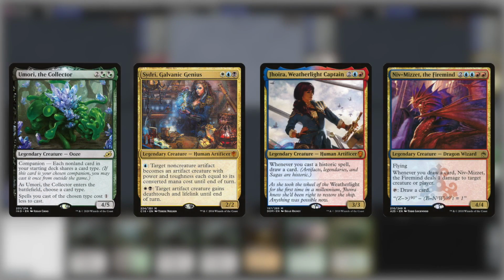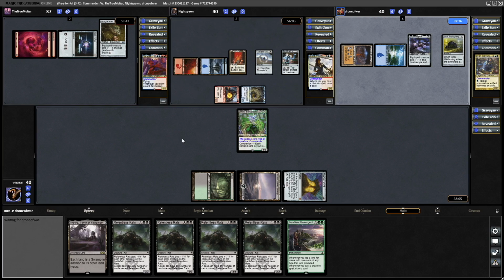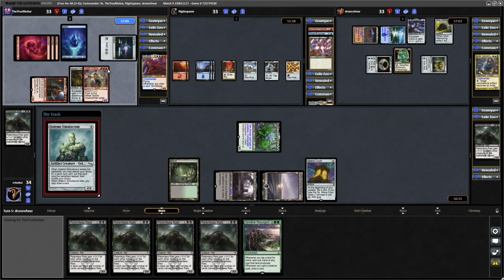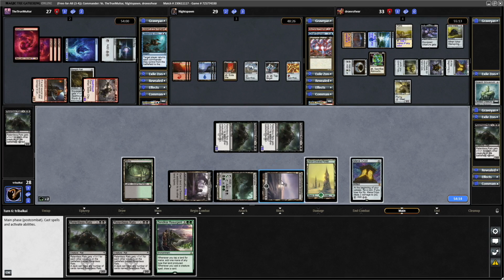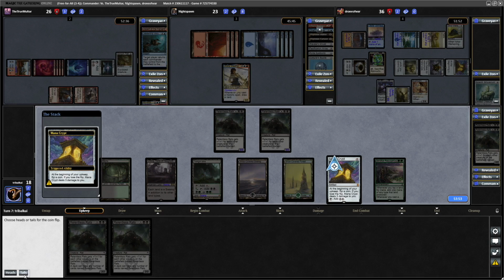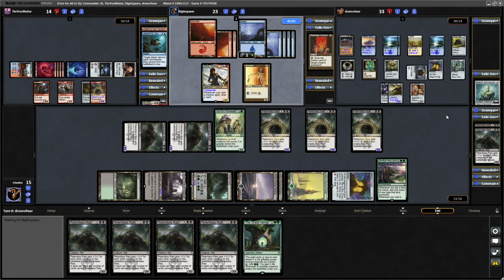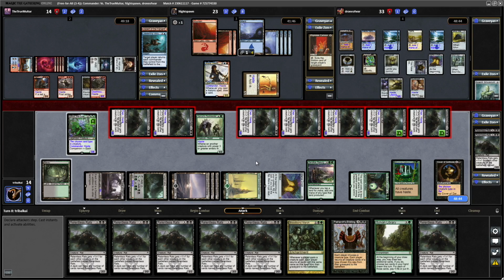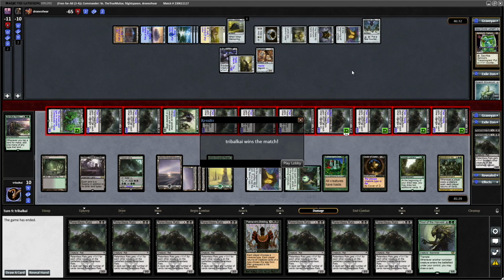Umori Relentless Rats vs Sydri vs Jhoira vs Niv Mizzet | Commander EDH gameplay | eedi H tribalkai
A multiplayer commander game on MTGO featuring:

Umori the Collector - Relentless Rats vs Sydri Galvanic Genius vs Jhoira Weatherlight Captain vs Niv Mizzet the Firemind.

⏱Time stamps:
0:00 - Intro & Patreon credits
0:30 - Game starts
1:08 - Audio issue
3:34 - Umori Rats Gameplay